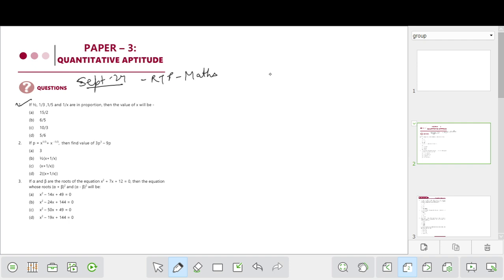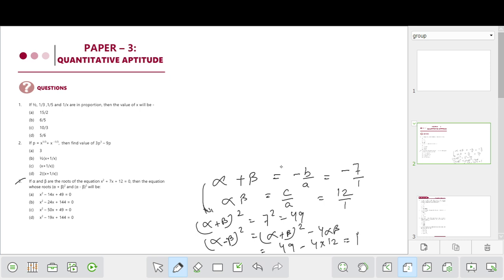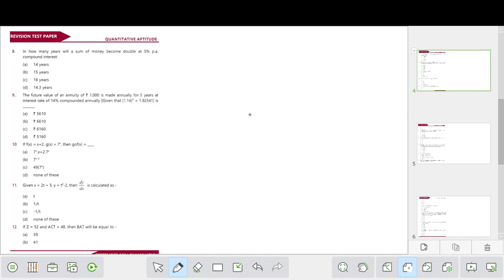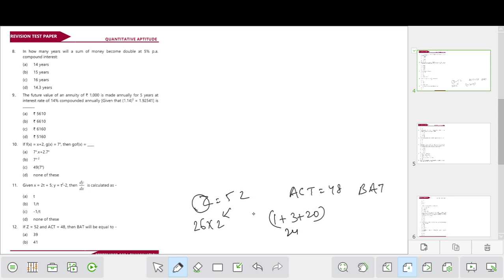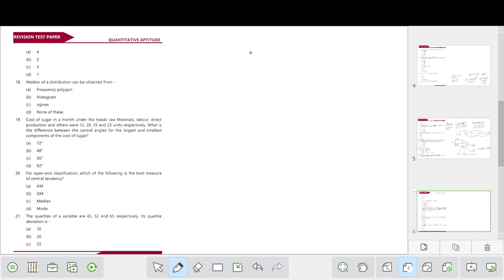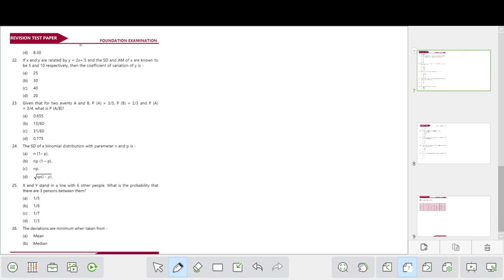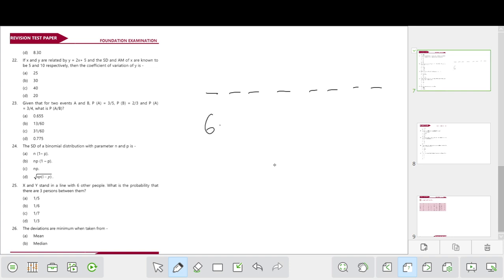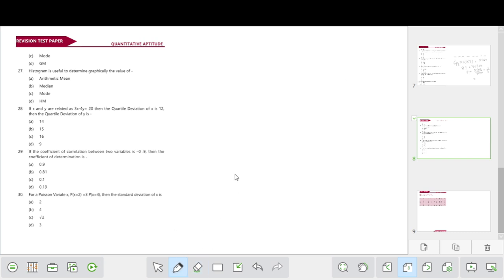Quantitative Aptitude RTP September 2024 | CA Foundation | ICAI Latest Released RTP solved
we have solved the latest issued Sept 24 Revision Test paper in this video as per the time standards of the exam.
Conceptual clarity and fast solving mechanism is taken care of.

This video is helpful in understanding the complex problems and their in detail solution.
RTP will help us understand the exam pattern and make us ready for the exam situation